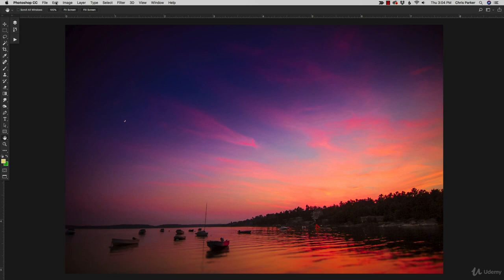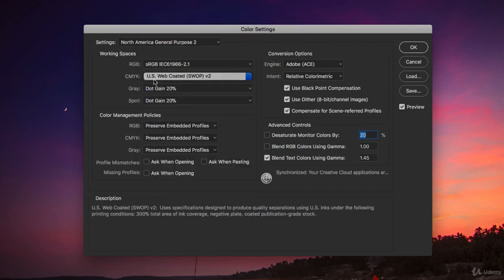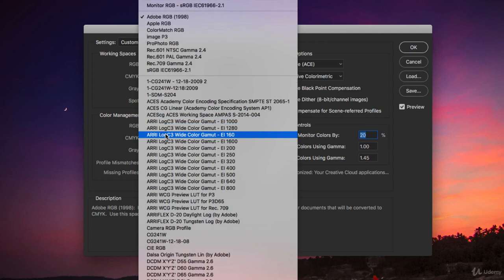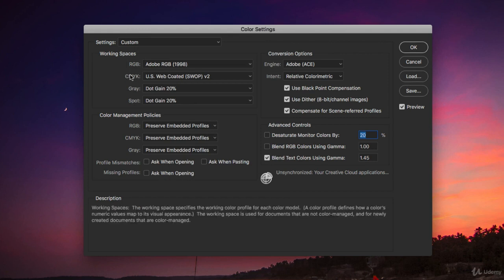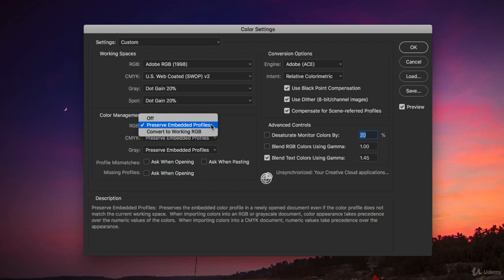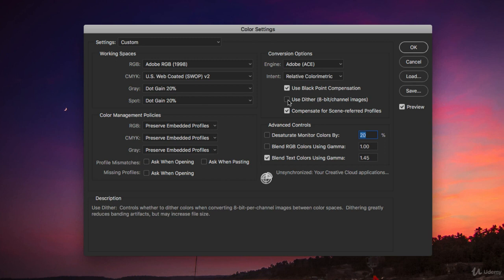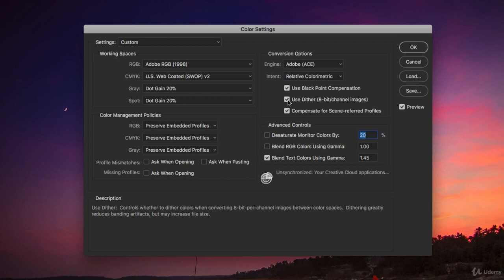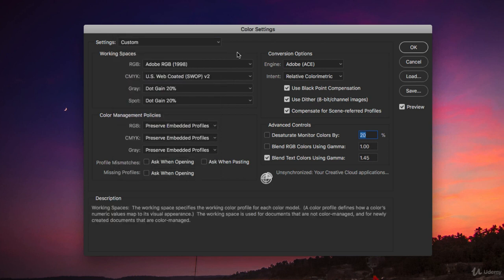Adobe Photoshop Colorsync Preferences|Tutorial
# Adobe Photoshop
hello friends in this video lecture of adobe photoshop we will guide you about colour sunc